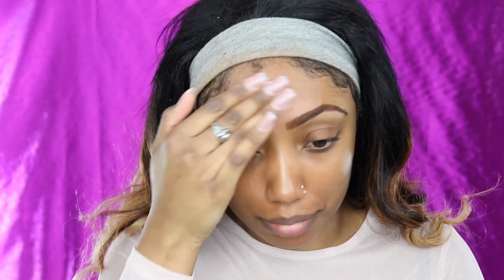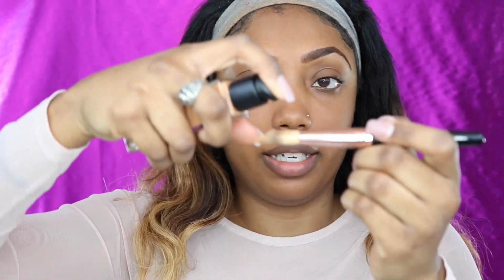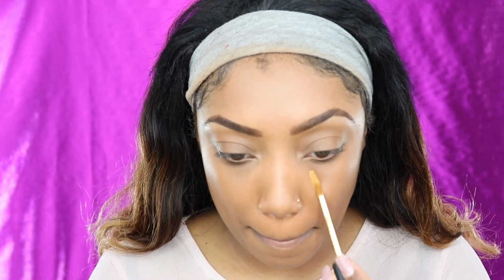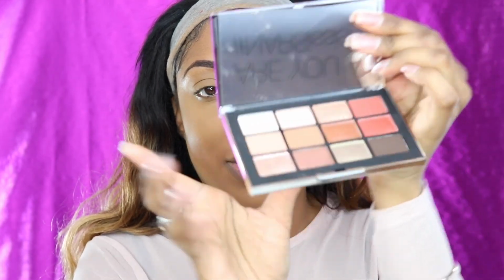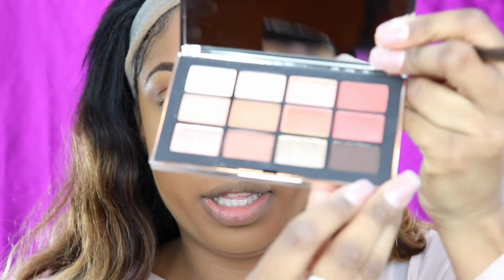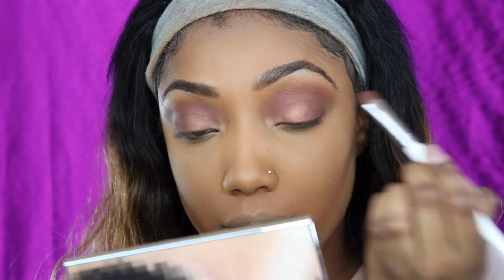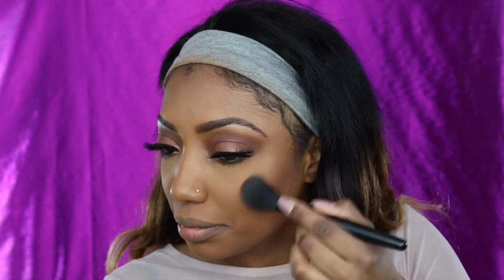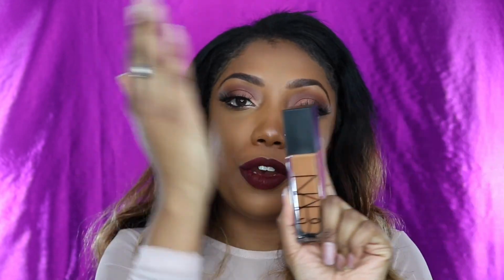KINDA FULL FACE OF NARS/ NATURAL RADIANT LONGWEAR FOUNDATION REVIEW | SHENAY UNIQUE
Hey Kings and Queens! Today I am doing a "kinda" full face of NARS! But I will mainly be focusing and reviewing their new Natural Radiant Longwear foundation. Being a combo/oily skin girl, will this foundation stand true to it's claim of being for ALL skin types? You have to watch and see! :)

PRODUCTS MENTIONED:

NARS Pore & Shine Control Primer

NARS  Natural Radiant Longwear Foundation "CARACAS" (comes in 33 shades!)

Radiant Creamy Concealer "WALNUT"

NARSissist Wanted Eyeshadow Palette

Proverbs 3:5-6